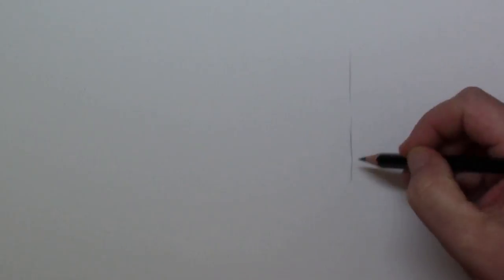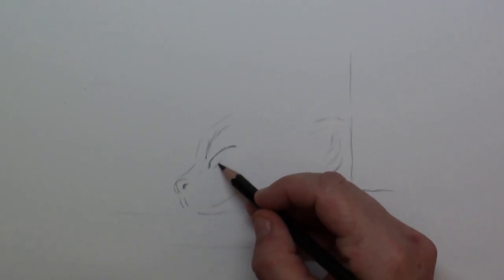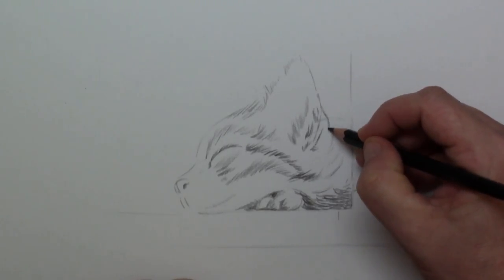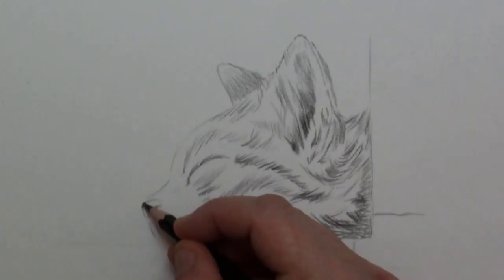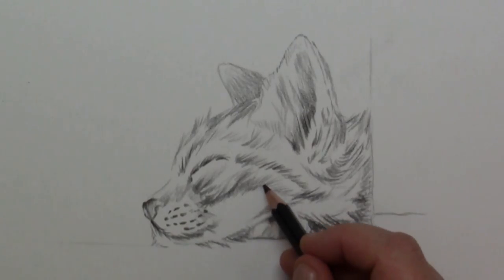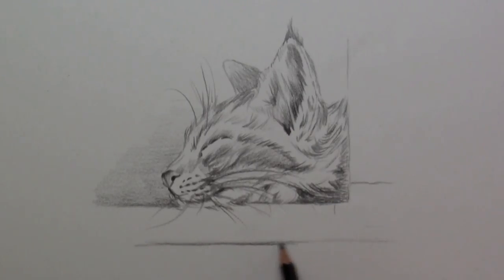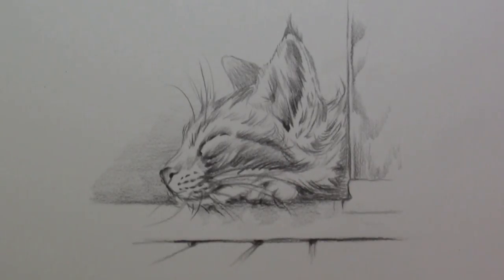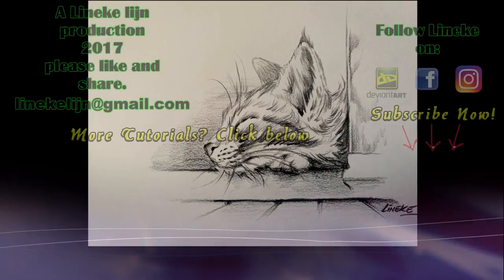Sleepy KITTEN drawing Graphite Pencil Step by Step for beginners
In this very easy to follow drawing tutorial, you can see how to draw this sleeping cat or kitten step by step. We will see how you can set up drawing and work it out. It is in real time and you can use Graphite pencils, charcoal or pastel pencils. I wish you all the fun watching and success on your drawing ;) - Lineke Lijn